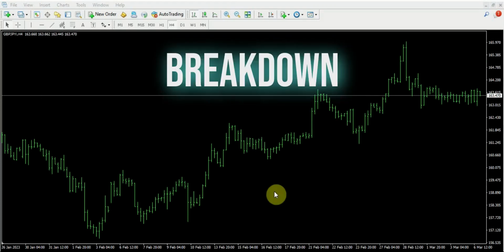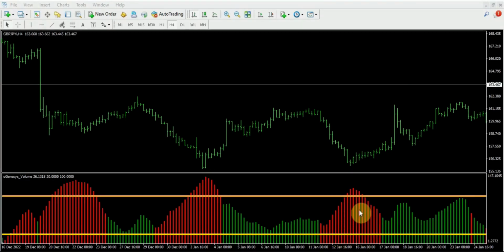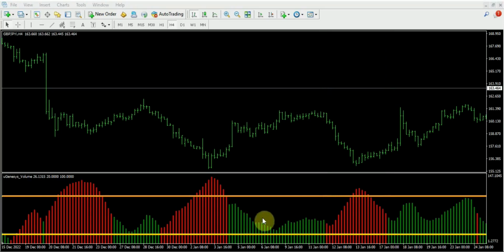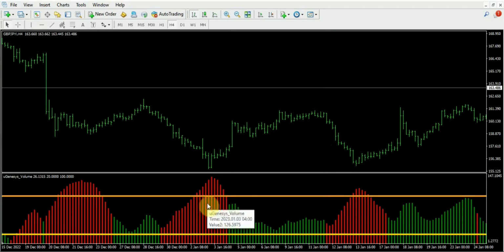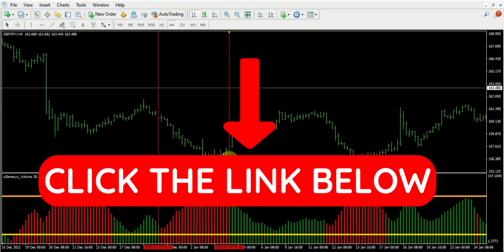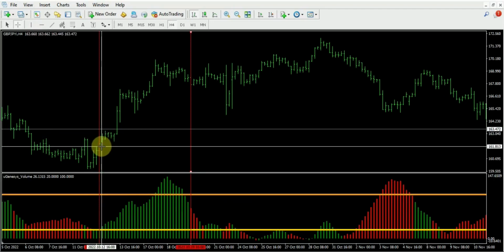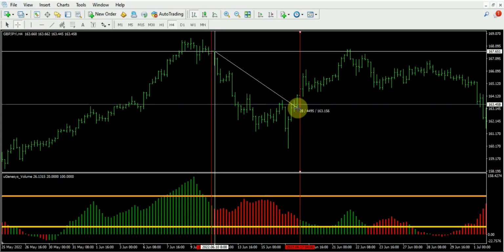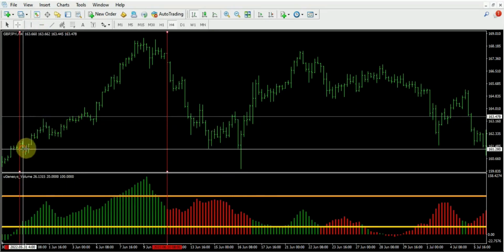Best Volume Indicator for Swing Trading ✅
In swing trading, volume is a crucial factor to consider. Without understanding the volume indicators, traders may struggle to make informed decisions and miss out on profitable opportunities. That's where uGeneys Volume comes in as the best volume indicator for swing trading.

uGeneys Volume is a highly effective technical analysis tool that allows traders to gauge the strength of price movements based on trading volume. It utilizes cutting-edge algorithms to analyze and interpret real-time market data, providing accurate and reliable volume readings.

Unlike other volume indicators, uGeneys Volume is incredibly user-friendly, making it easy for traders to understand and use in their daily trading activities. It provides clear and concise readings that are simple to interpret, so even novice traders can use it to improve their trading results.

One of the biggest advantages of uGeneys Volume is its ability to identify potential trends and reversals. This can help traders to enter or exit positions at the right time, minimizing risks and maximizing profits. Additionally, it can be used in combination with other technical analysis tools, such as moving averages and trend lines, to further enhance its accuracy and effectiveness.

Overall, uGeneys Volume is the best volume indicator for swing trading, providing traders with the insights they need to make informed decisions and increase their chances of success in the markets. Whether you're a seasoned trader or just starting, uGeneys Volume can help you take your trading to the next level.

Timestamps:
Best Volume Indicator for Swing Trading ~ 0:00
Forex Trading Strategies for Day Traders  ~ 2:20
Conclusion ~ 5:00